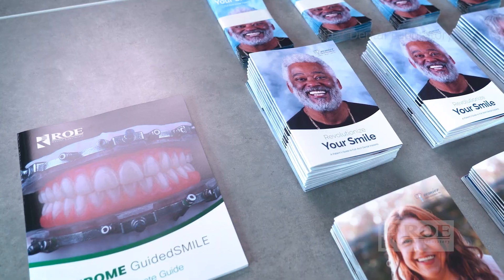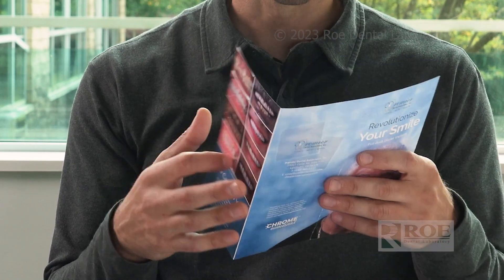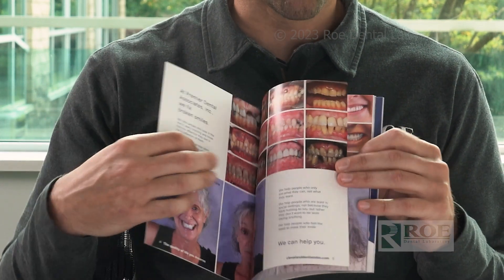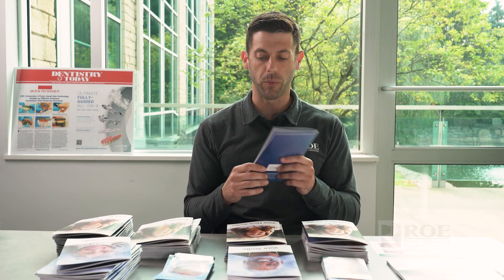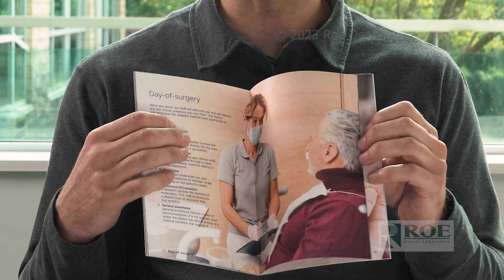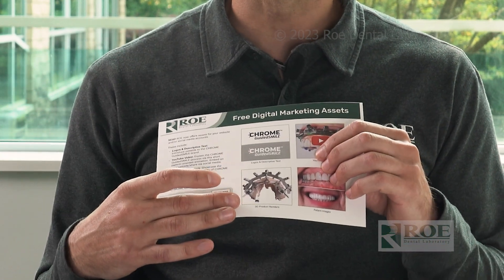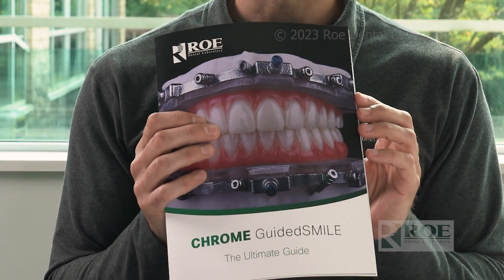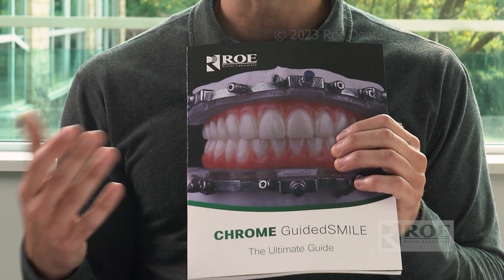CHROME Patient Marketing Materials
It’s FullArchFriday and we’ve got a treat for you!
Want to increase your patient intake and help patients on the fence about CHROME surgery get out of their head and into the chair?  ROE’s new customizable CHROME patient marketing material will help you achieve just that!

Inside of the marketing kit are 3 customizable assets with over 40 element customization points.  In those 40 elements you can change content to match your brand specifications, swap out the model on the cover, and more.
The first of the customizable assets is the tri-fold flyer for in office, take home, or direct mail.  The second is the CHROME acceptance booklet to help patients understand CHROME as a surgical option and help bring them piece of mind to get them in the chair.  Last is the post-acceptance brochure to help the patient know what to expect now that they’ve accepted surgery and how to take care of themselves post-surgery.

There’s also a free digital marketing package with all the digital assets to market CHROME on your website.  Finally, the pack also includes the CHROME GuidedSMILE Ultimate Guidebook for you or your practice.

If you have any questions regarding CHROME patient marketing materials, please ask in the comments and we'll be sure to answer you!